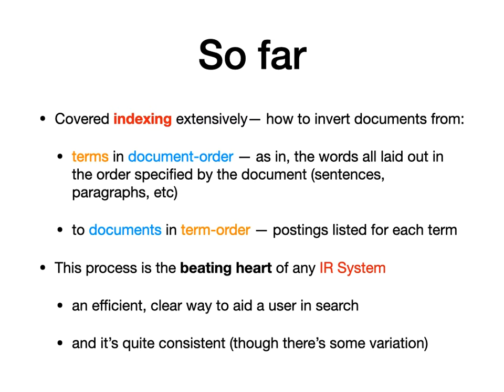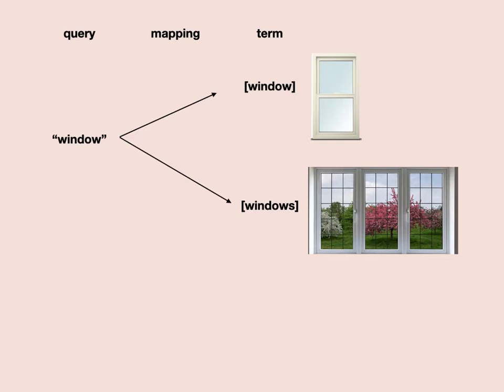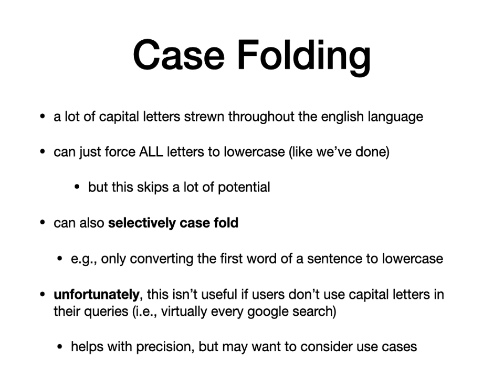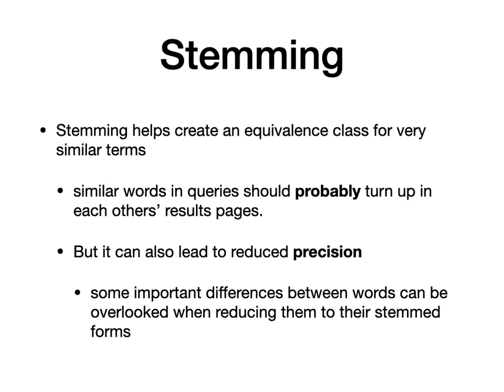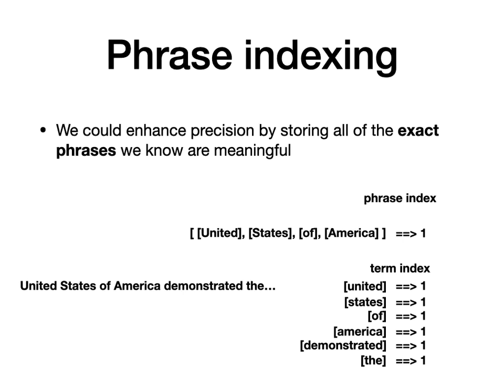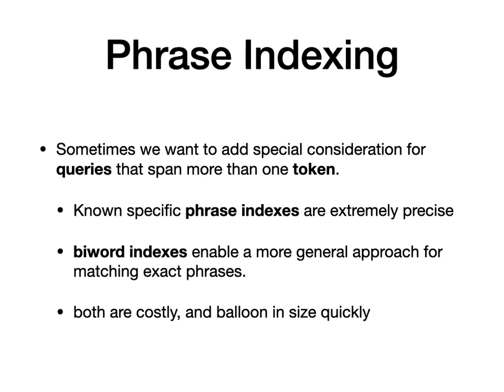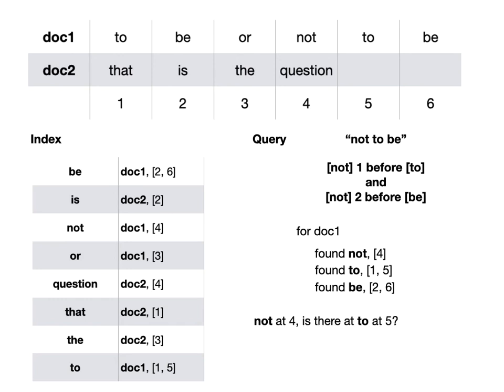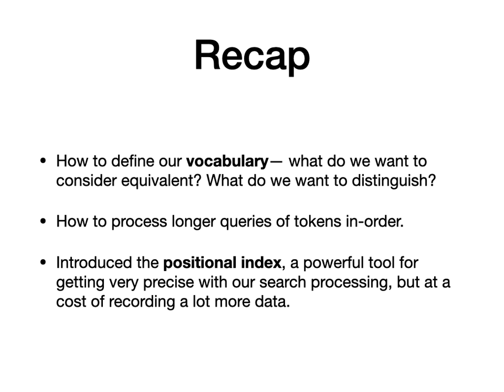ISC 220 - 06 Normalization and Phrases